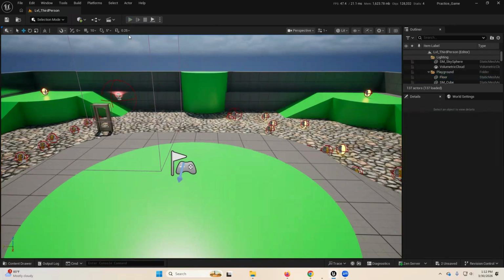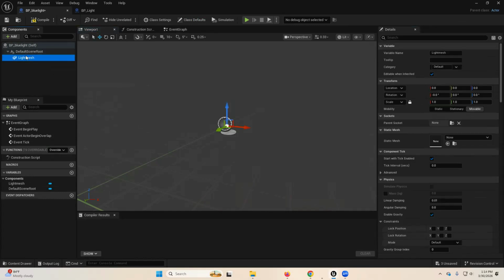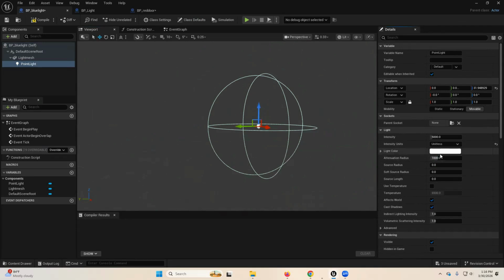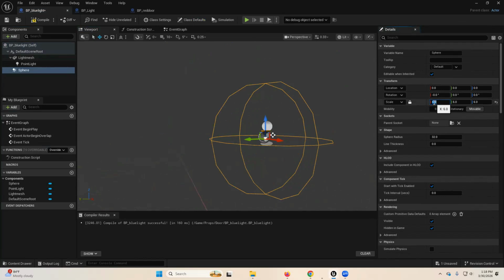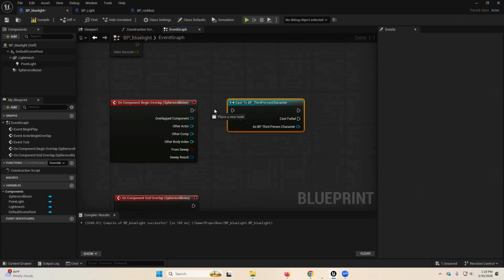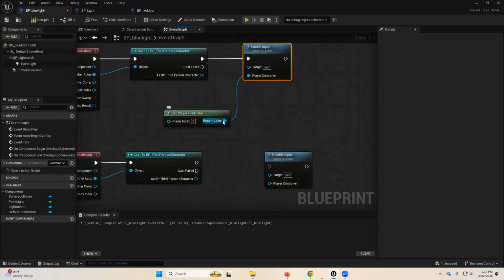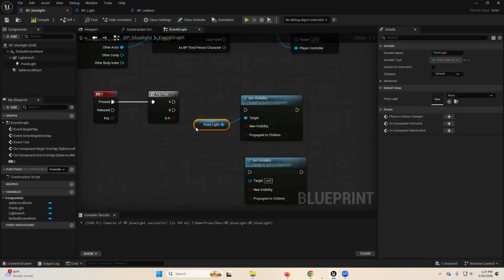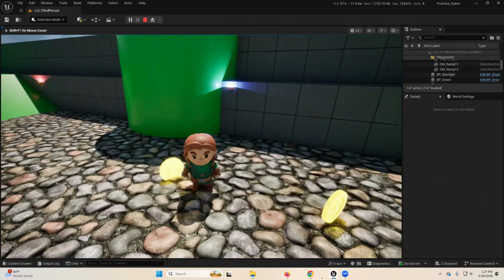How to Learn Unreal Engine 5.7.2 for Beginners. Lesson: How to make an interacting light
This lesson shows you how to create an interacting light in Unreal Engine 5.7.2 with blueprints.